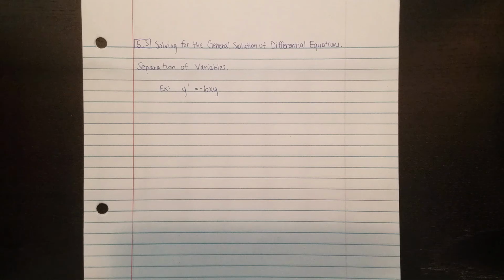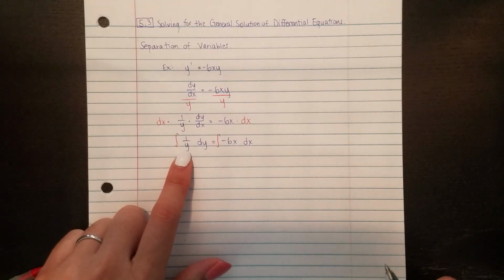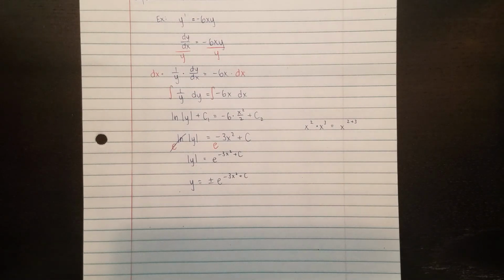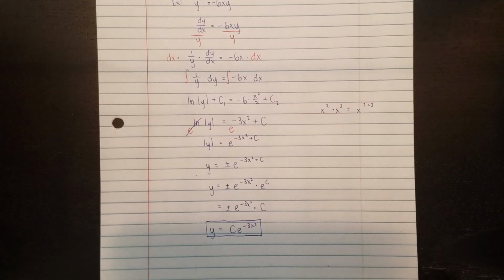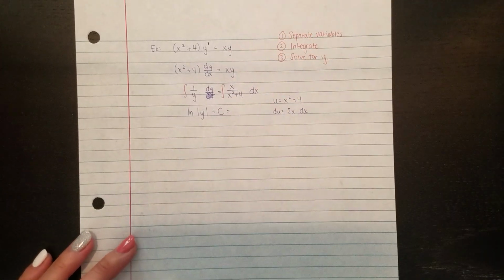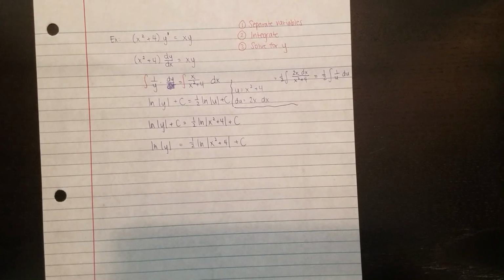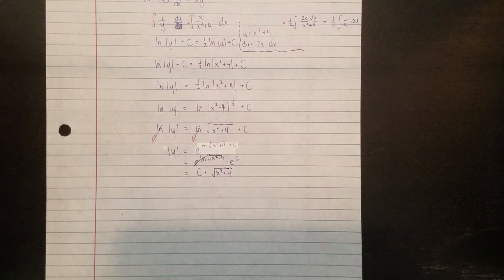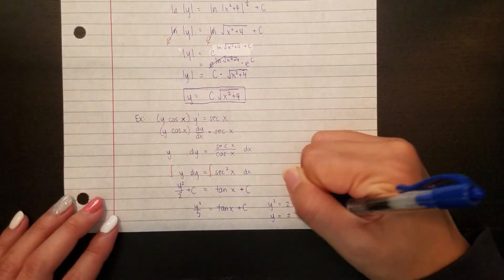HCalc 5.3 General Solutions of Differential Equations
Finding general solutions using Separation of Variables